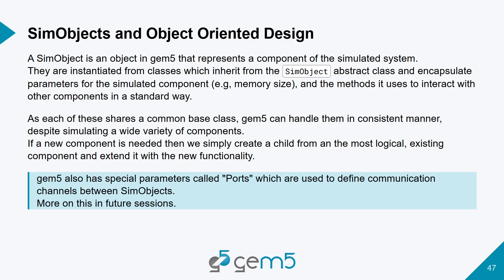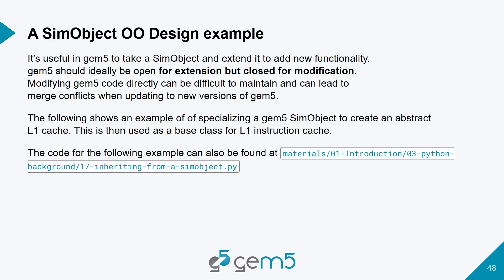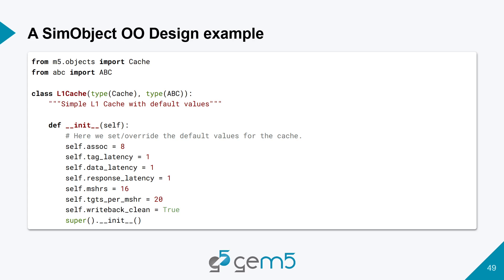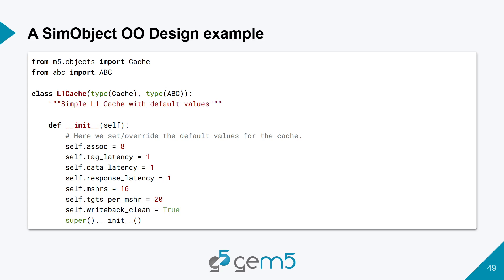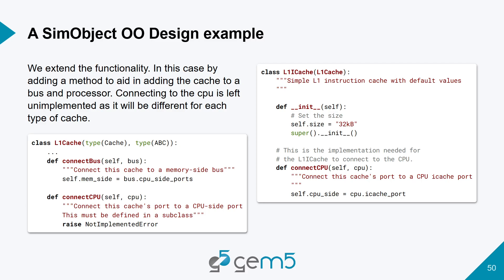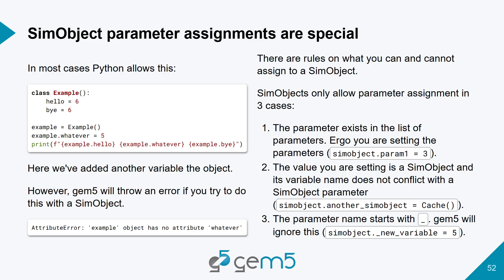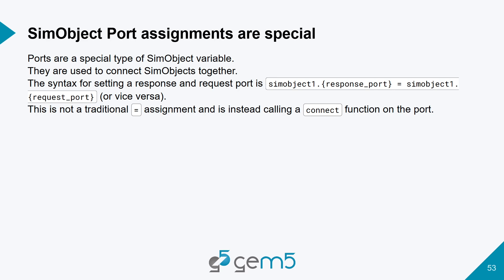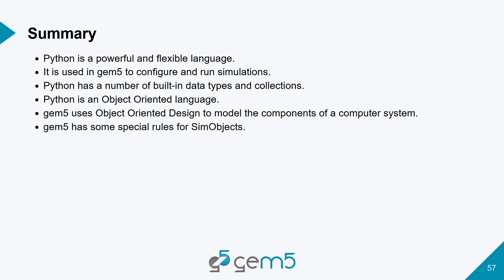gem5 bootcamp 2024: Python background -- SimObject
Slides: This session begins on slide 47 of this slide deck.